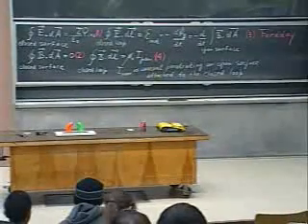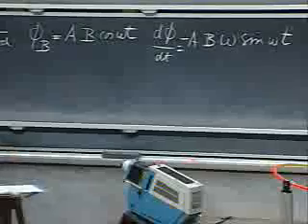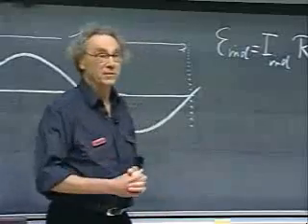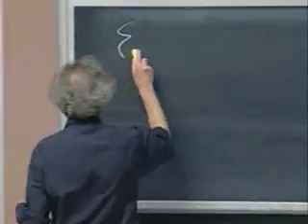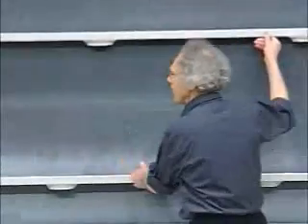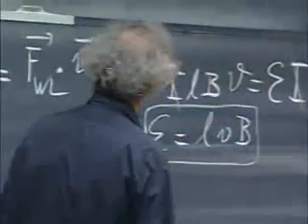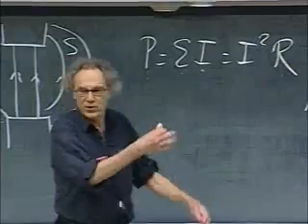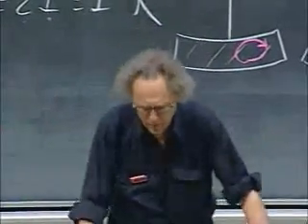mit802s02 lewin lec17 01